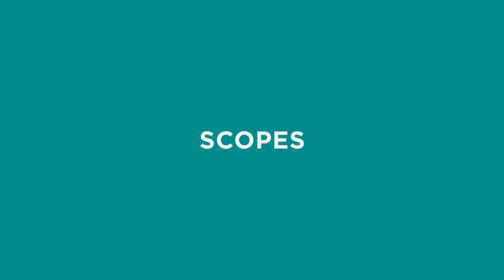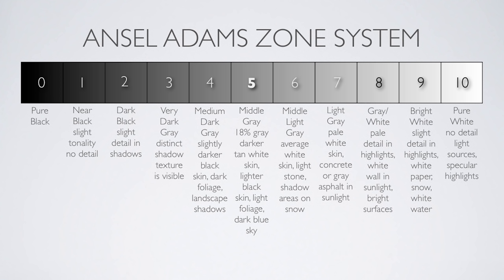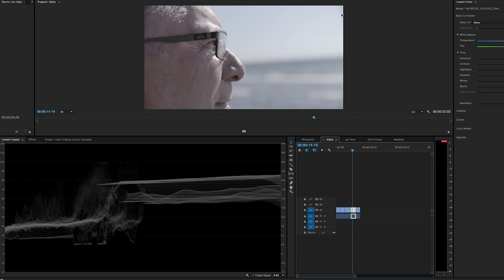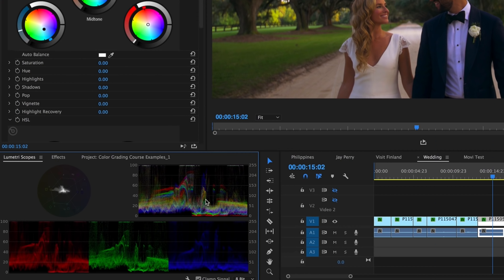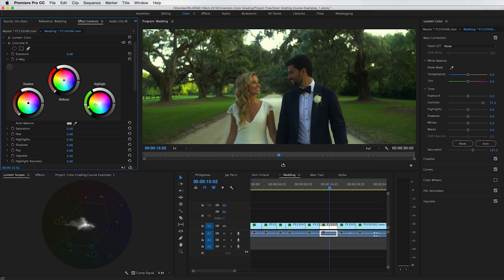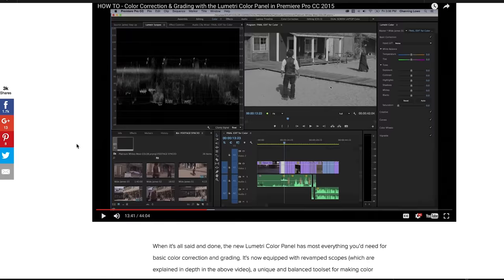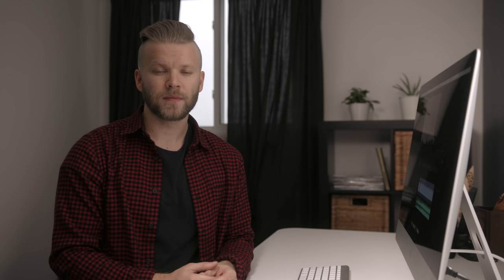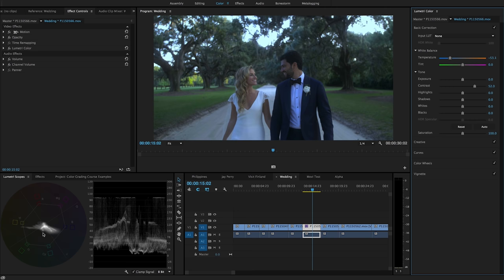How to Color Grade Like a Professional